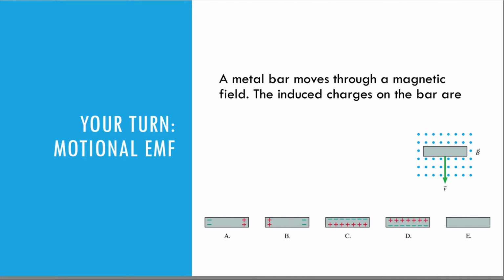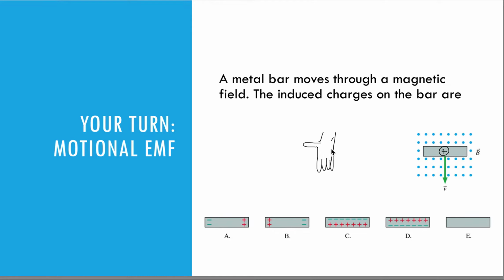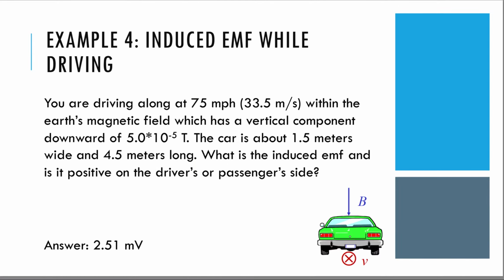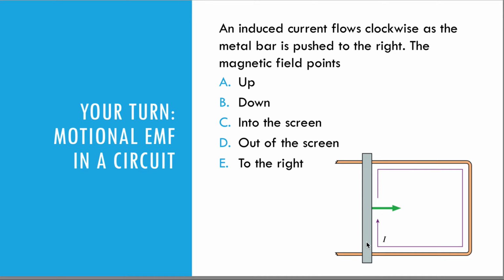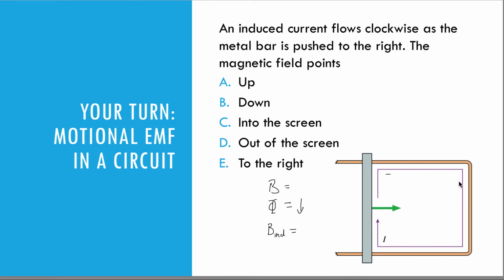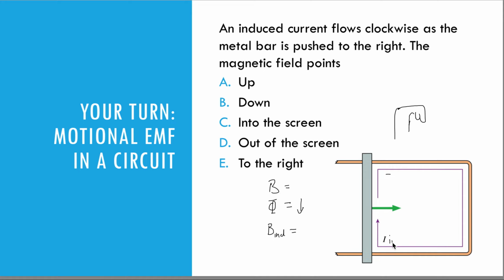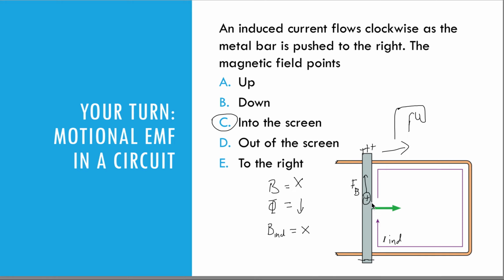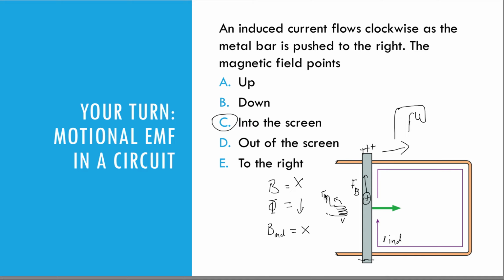v264 (old v253) YT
Faraday's Law and Lenz's Law conceptual questions. The video with the same title but without the "YT" in the title contains the lecture material.